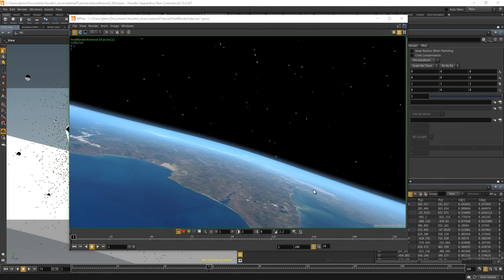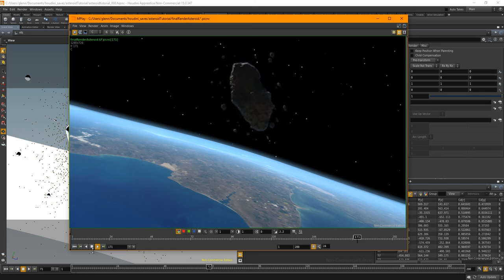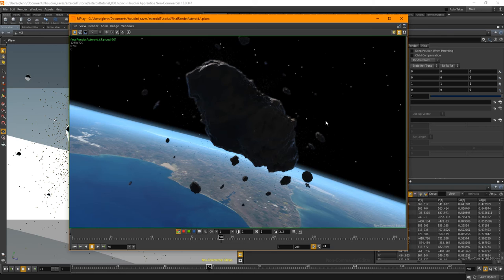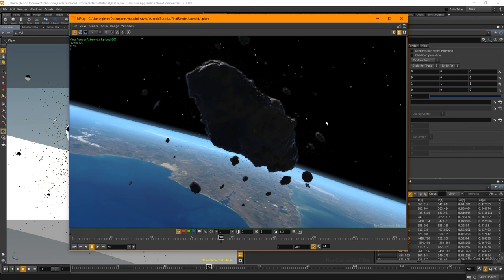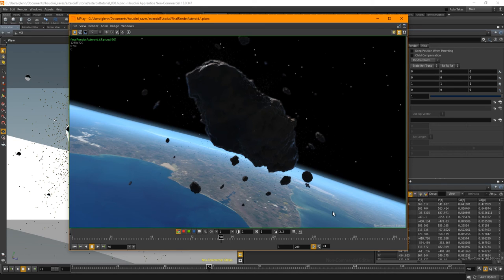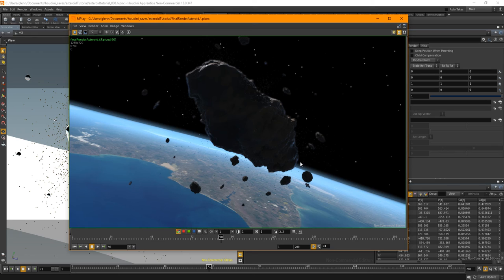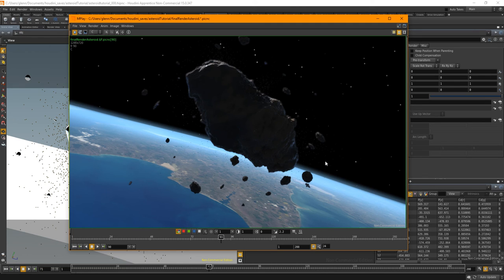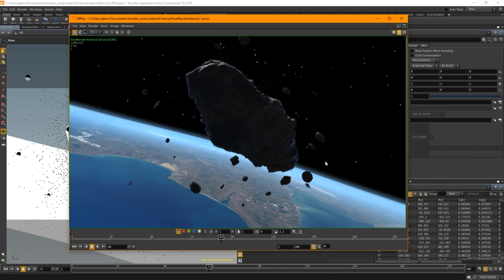Asteroid Tutorial In Houdini - #1 Introduction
This is the introduction to my asteroid tutorial series. This video explains what we will be learning over the course of the next 3 videos.